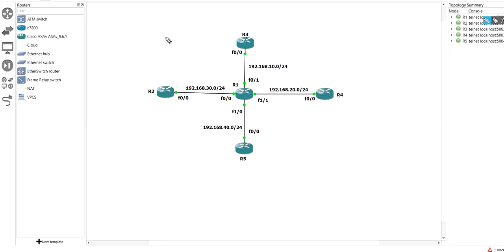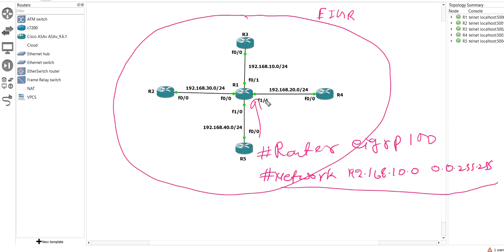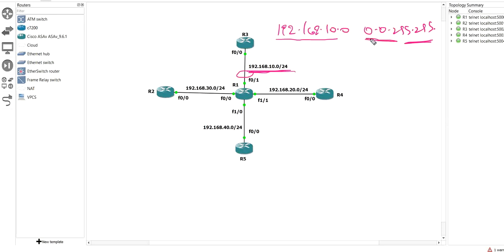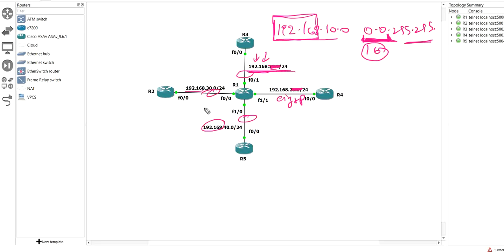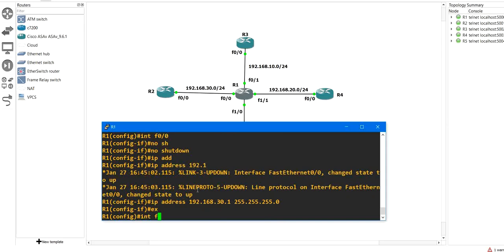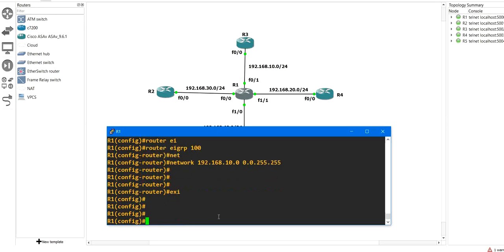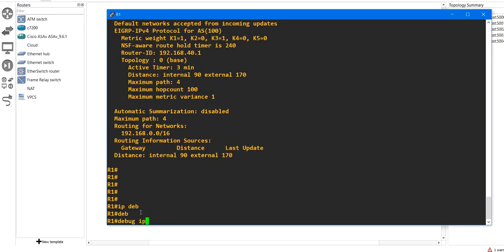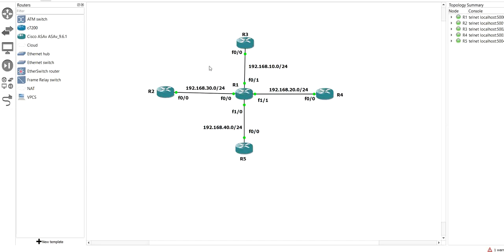EIGRP Wildcard Mask Concept |Network 192.168.10.0 0.0.255.255 | How to run Network command in eigrp